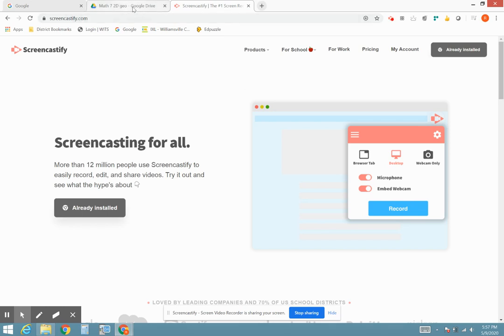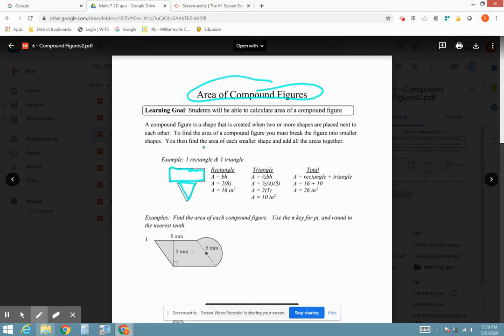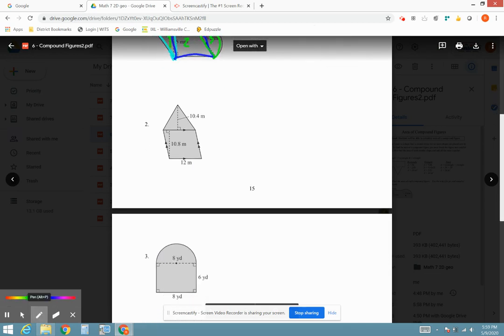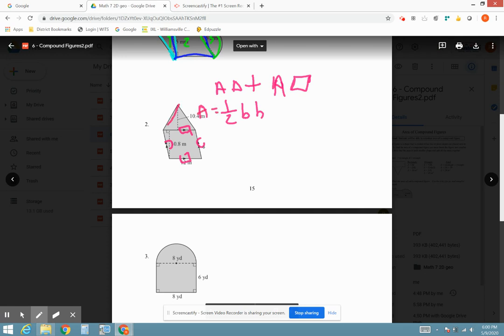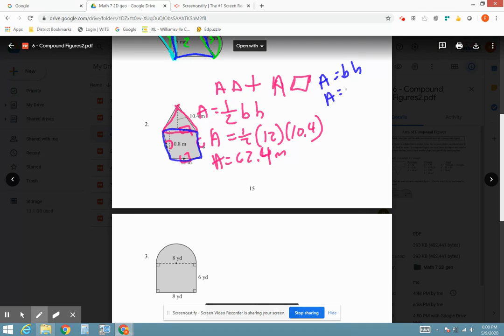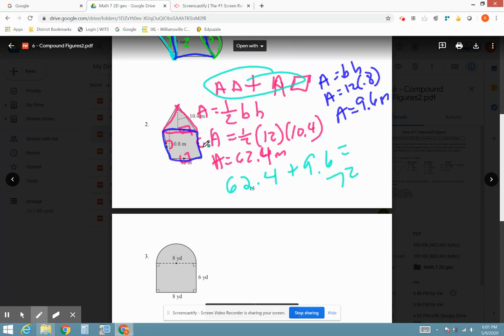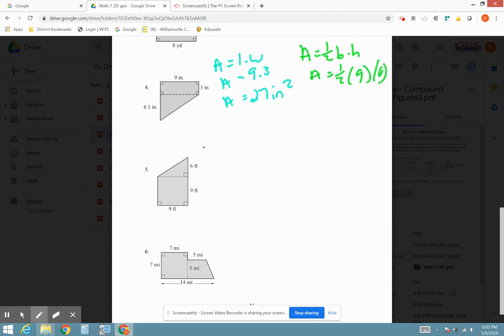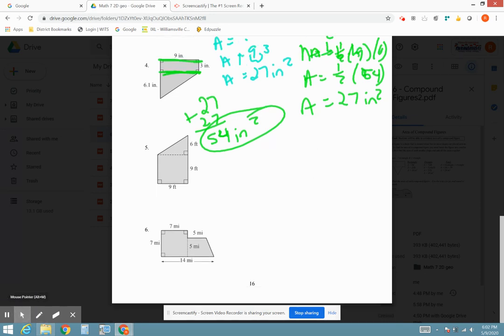Math 7 area compound figures